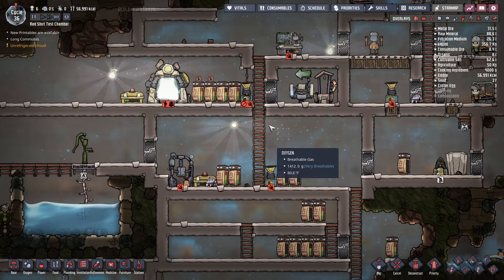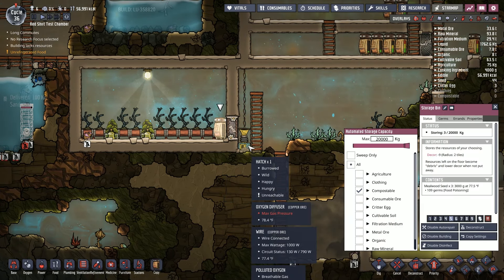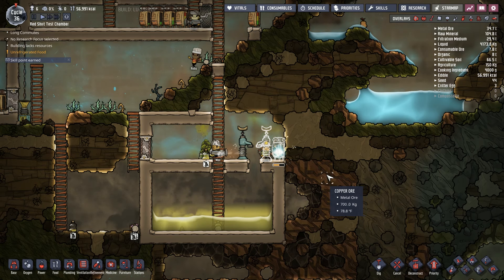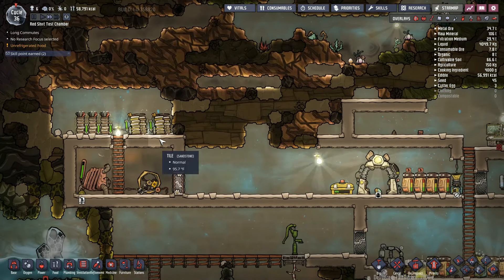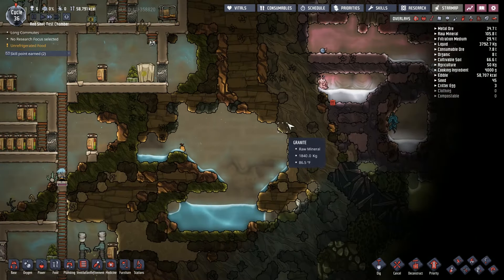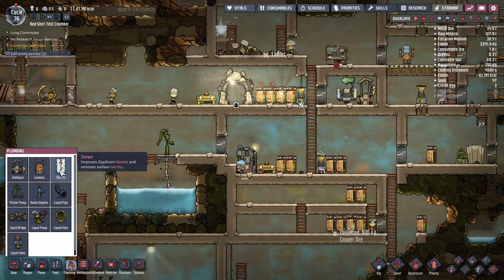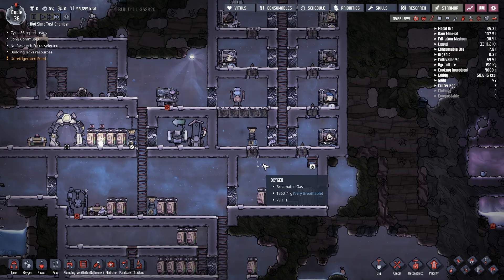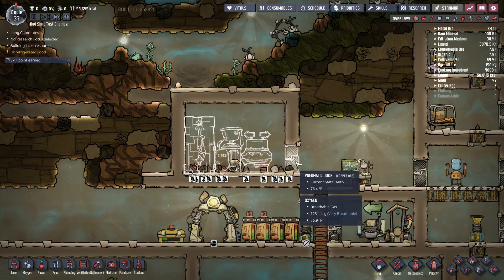Modern Amenities - Let's Play Oxygen Not Included (Launch Upgrade) - Episode 6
Oxygen Not Included is a space colony simulation and management game from Klei.  It features a quirky sci-fi theme with cartoony characters.  Ideally these characters (duplicants) must survive in the belly of an asteroid long enough to rip a hole in space time and escape.  However, unforgiving terrain, finite resources, liquid and gas simulations, as well as other hiccups may make this task harder than one might expect!

This video is part of a Rojovision let's play series.